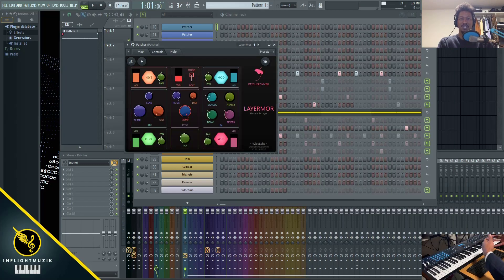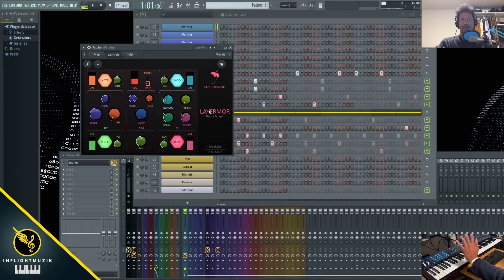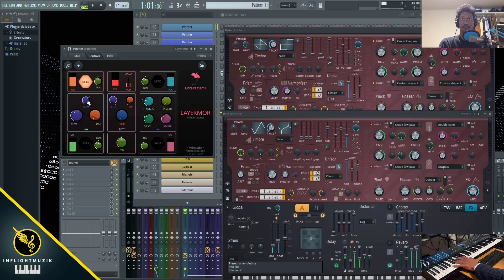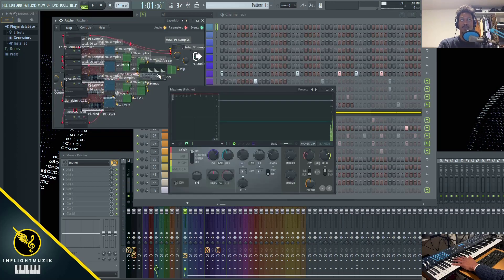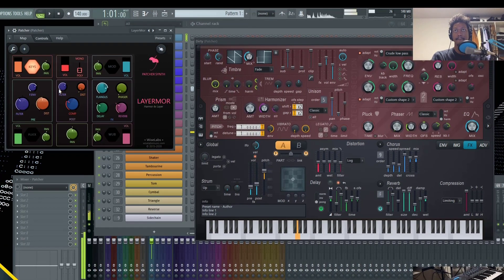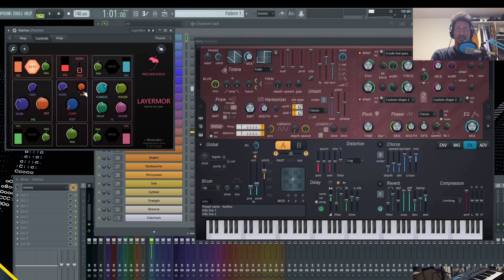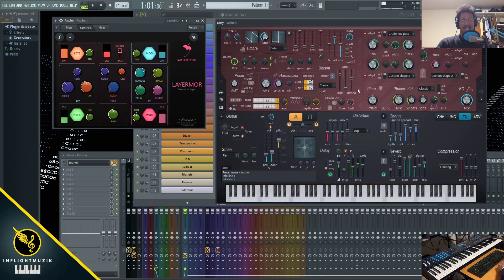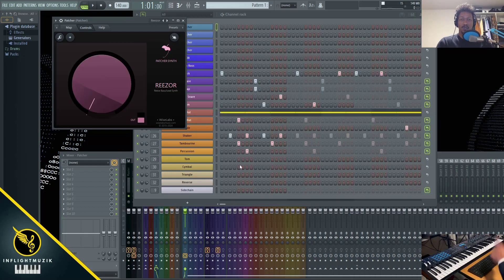How To EASILY Make HUGE Layered Synths with FL Studio LayerMor Patcher Preset | Harmor Sound Design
Layermor helps you easily make huge layered synth pads, leads, bass and keys in FL Studio with Patcher.  It combines 4 layers of FL Studio's flagship synth plugin, Harmor.